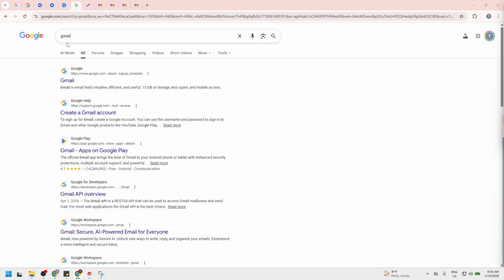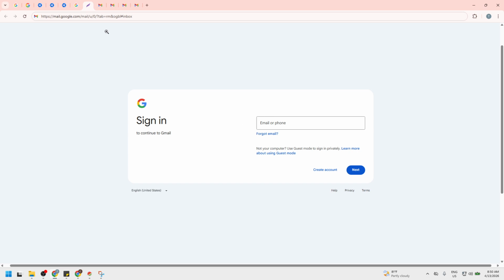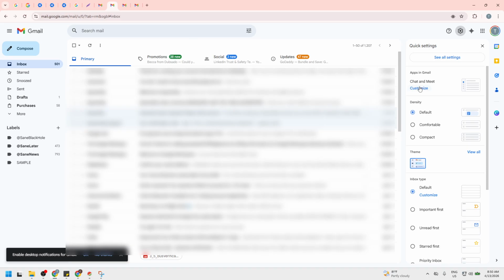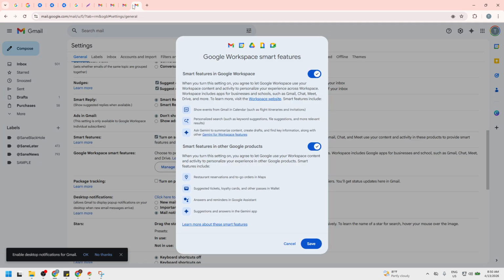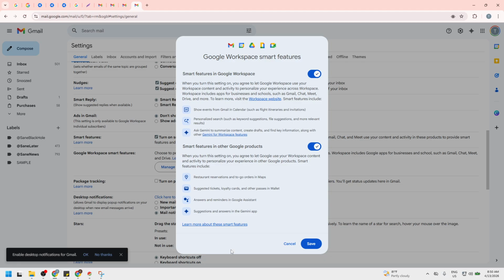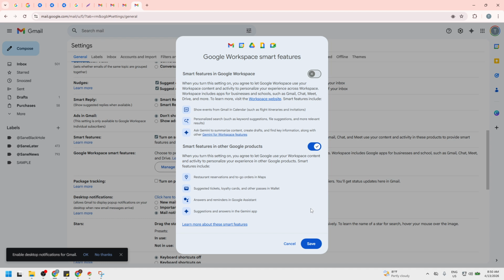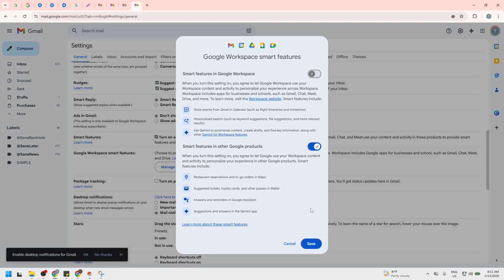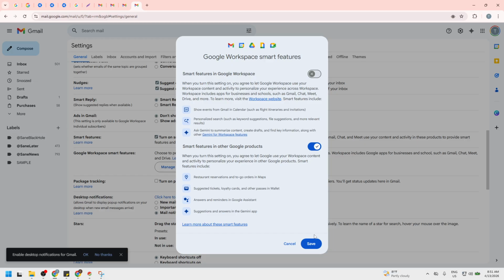How to Disable Gemini in Google Workspace [2026 Full Guide]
How to Disable Gemini in Google Workspace

In this video, we show you exactly how to disable Gemini in Google Workspace to manage the availability of generative AI features across your organization. We explore the service control parameters within the Google Admin console, demonstrating how to navigate the organizational unit settings to toggle the accessibility of AI-powered assistants for specific users or the entire domain.

Managing the deployment of advanced AI tools is a critical component of maintaining organizational data governance and adhering to specific workflow requirements. By utilizing the administrative dashboard to deconfigure these generative features, we ensure that administrators maintain total oversight of the tools available to their team, allowing for a controlled environment that aligns with company policies regarding artificial intelligence and automated content generation.

Technical Specs:
Software: Google Workspace; Feature: Service Management & AI Controls